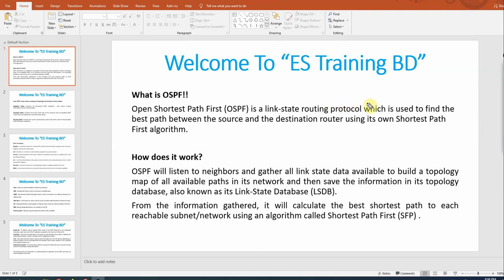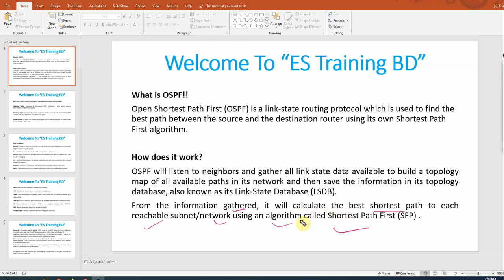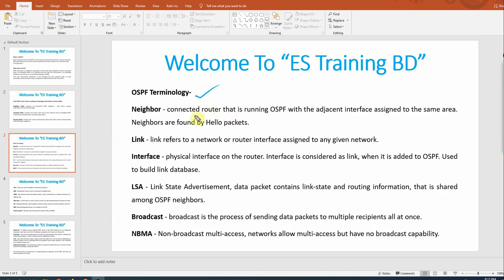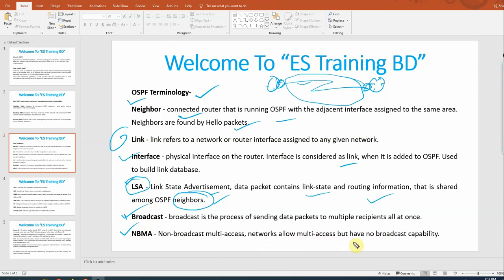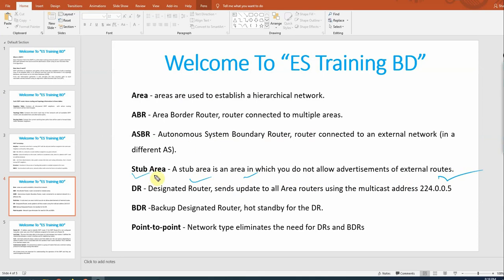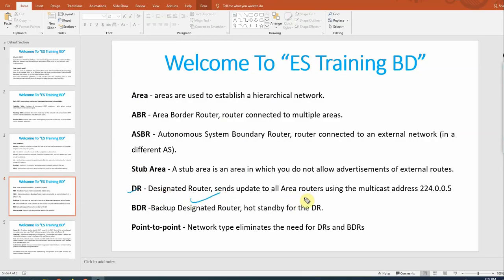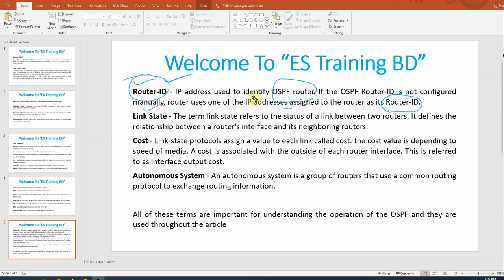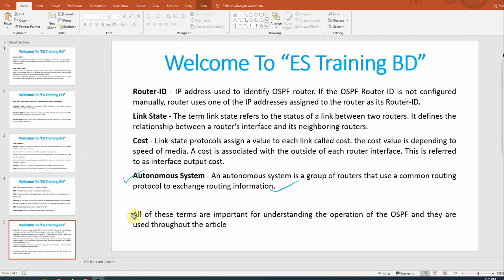What is OSPF and how does it work! (Theory) How to configure OSPF in MikroTik Router, Part -1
In this video you will be learn, about Open Shortest Path First (OSPF)  and how does it work! (Theory) some basic OSPF terms and terminology.